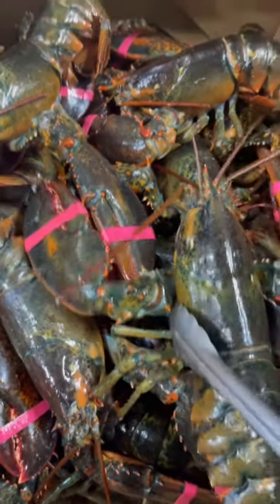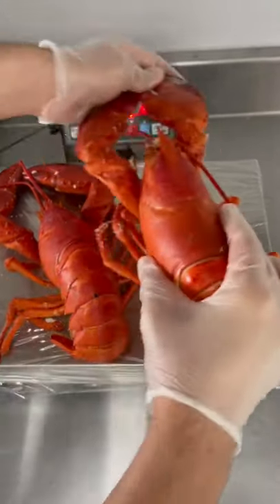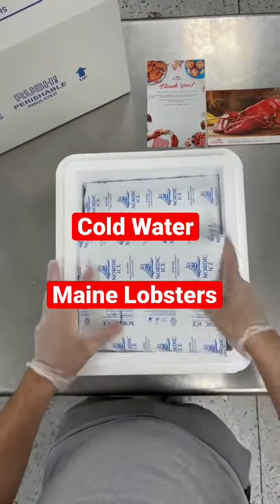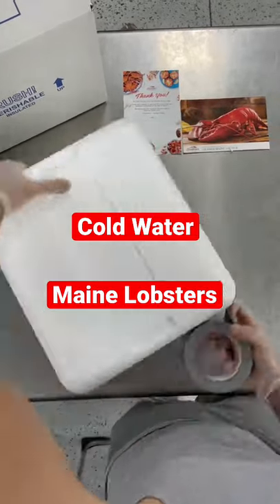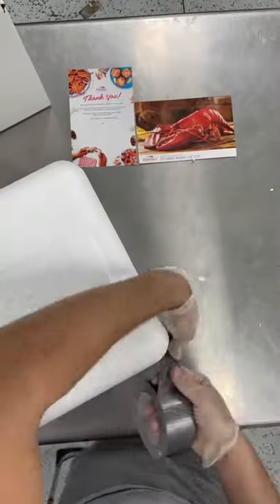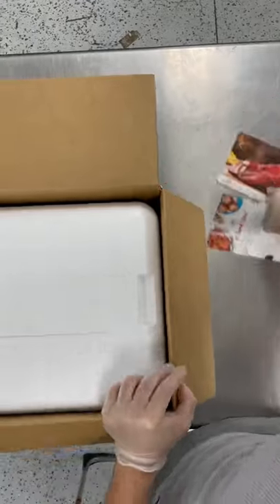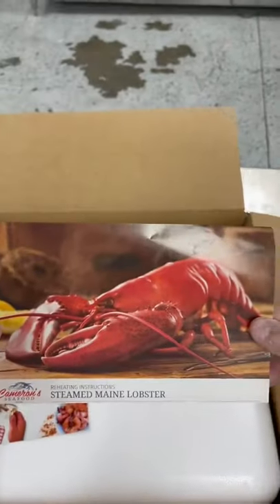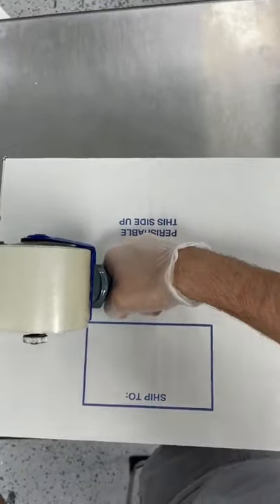How we pack & ship Cold Water Maine Lobsters - Best Lobsters in the world 🔥🔥 Shipping nationwide!!